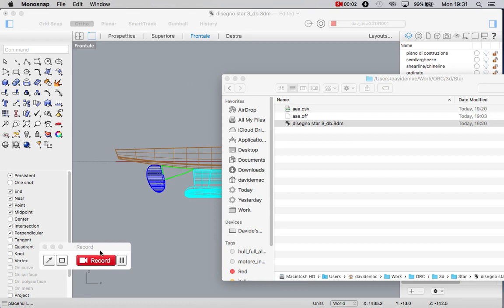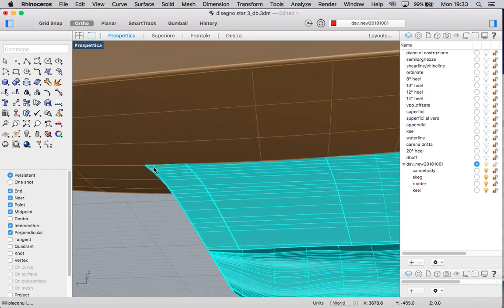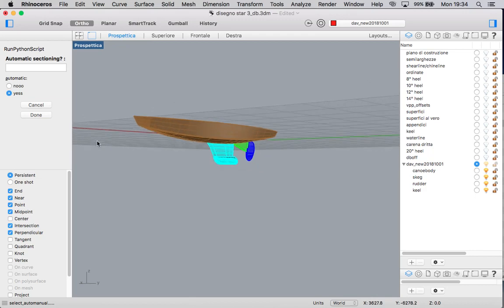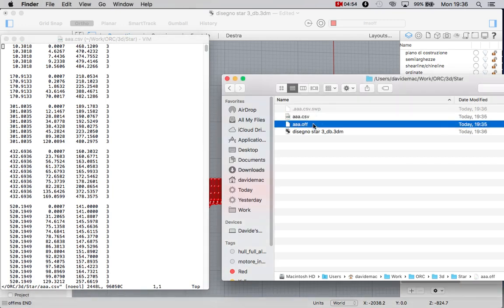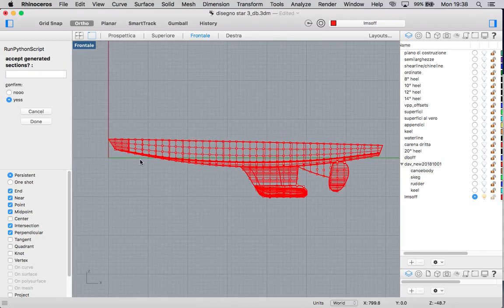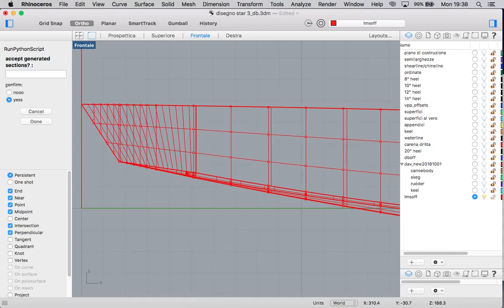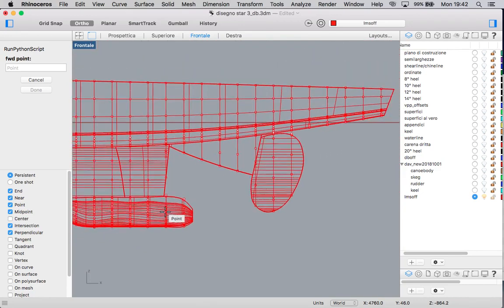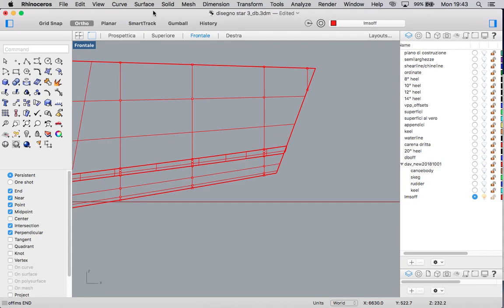ORC - Rhino plug, a tool for creating the hull offset file of the sailboat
Rhino plug is a free tool for converting 3d files from Rhino software to the hull offset file (.OFF) describing the body plan of the hull together with appendages in the VPP calculations of the ORC Rating systems.